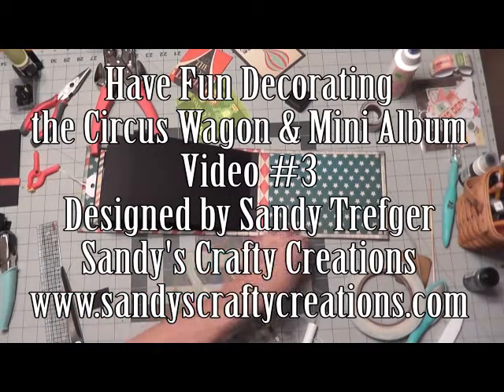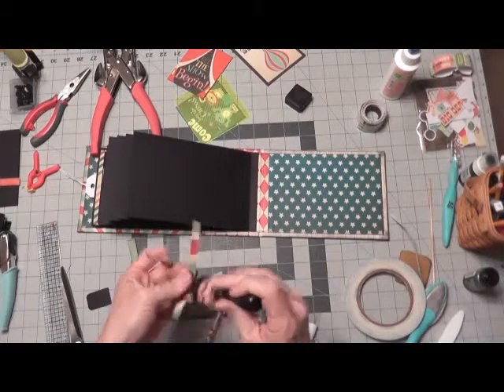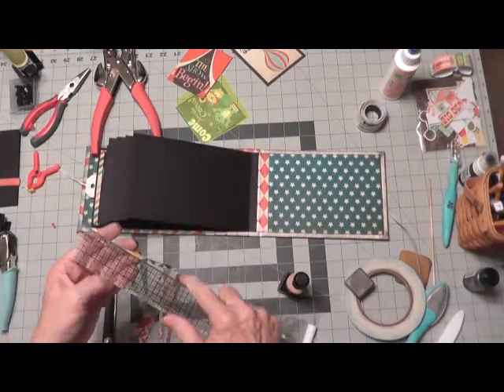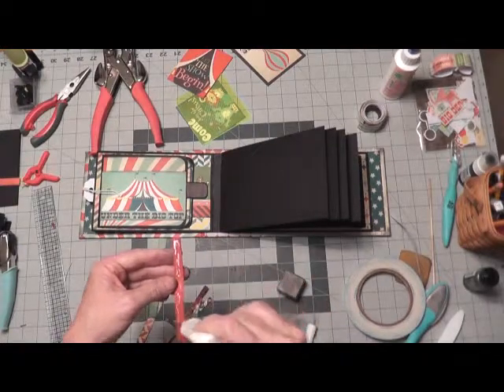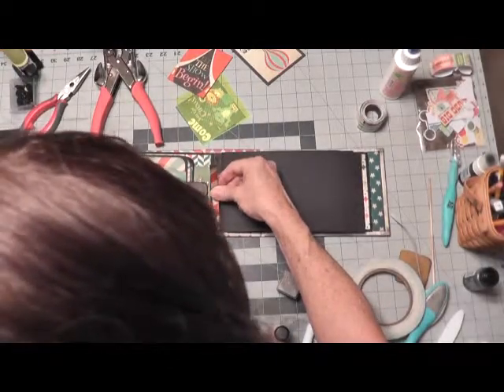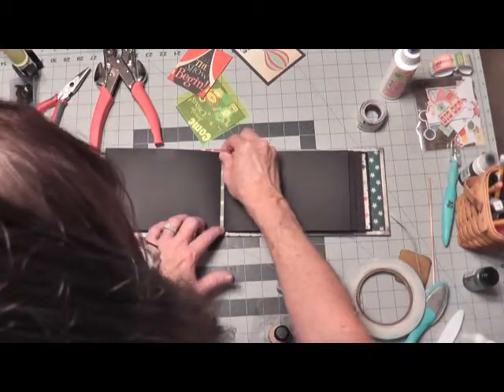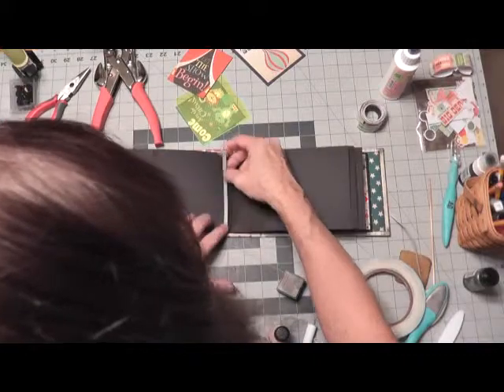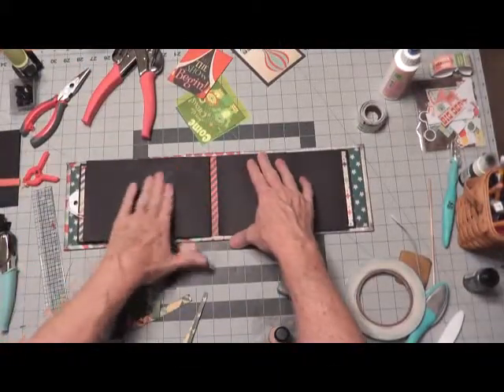Have Fun Decorating Video #3